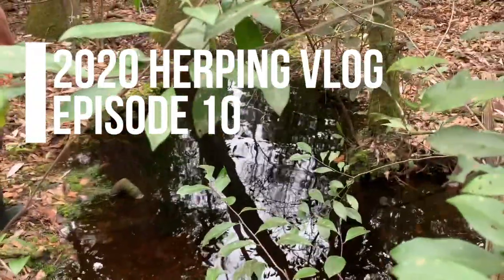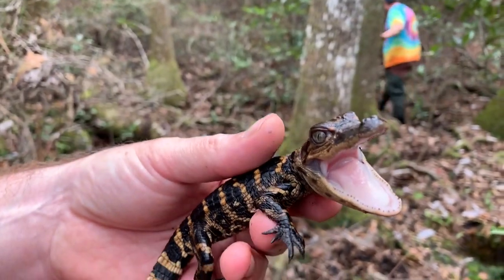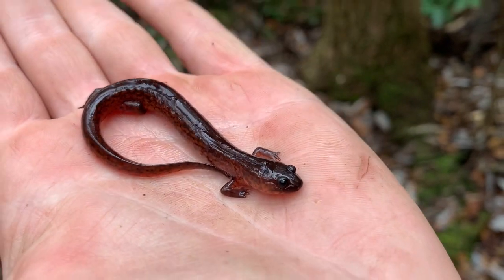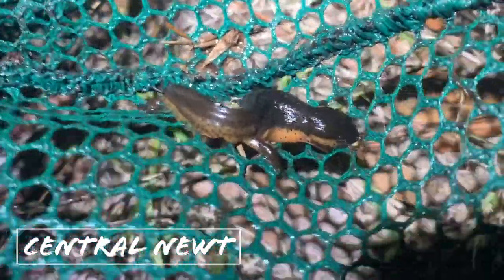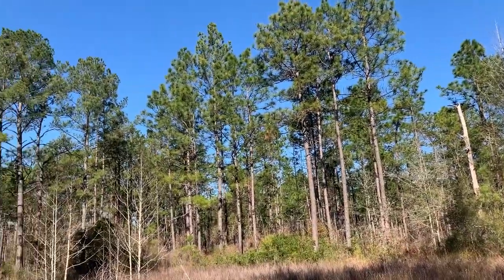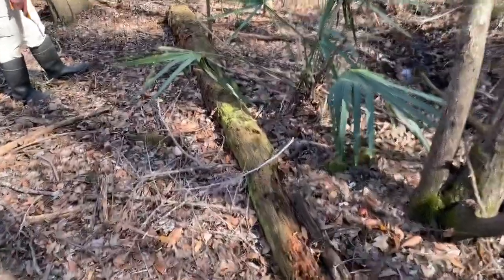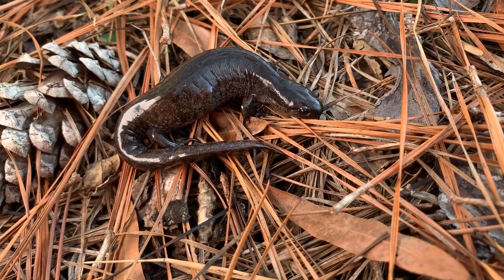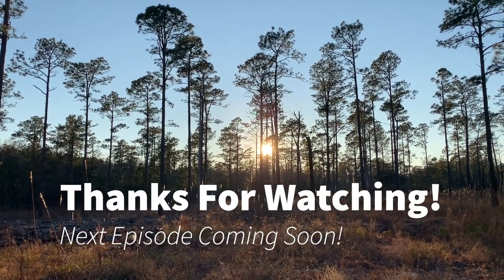That's Not a Salamander.......(2020 Georgia and South Carolina Herping!)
In the next installment of my road trip, we pick up where the last video left off and find a few more targets along with some big surprises!